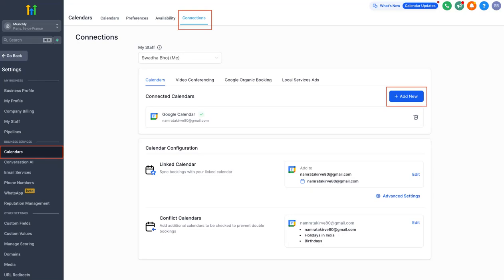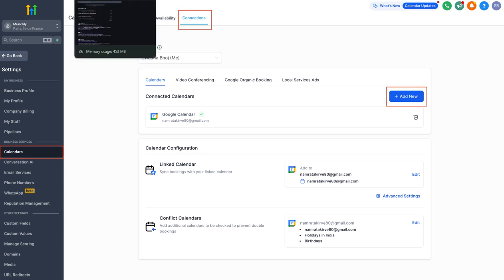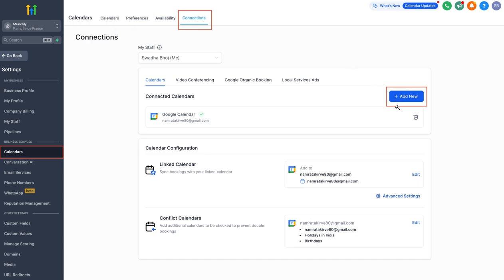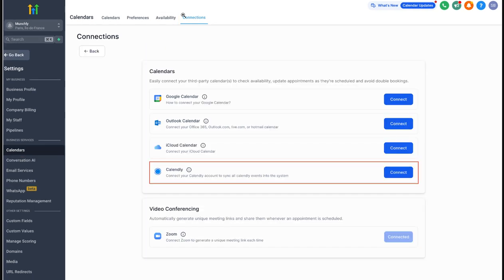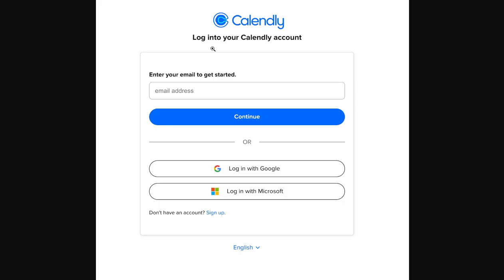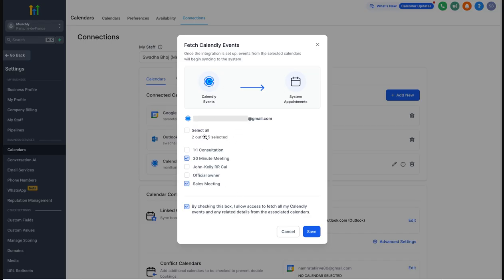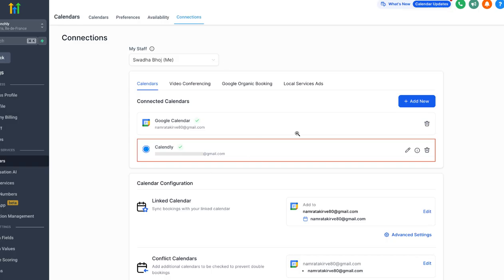How To Add Calendly To GoHighLevel CRM (EASY)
How To Add Calendly To GoHighLevel CRM (STEP BY STEP)